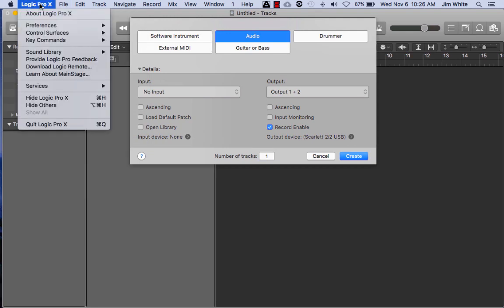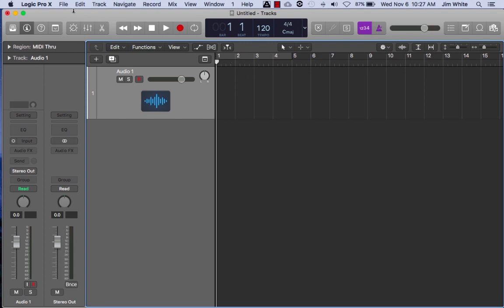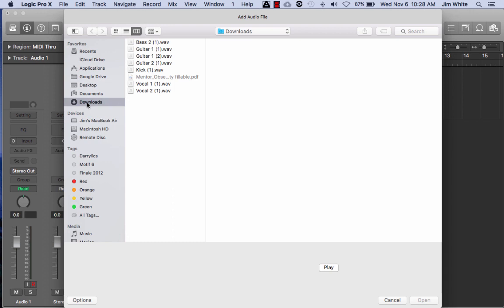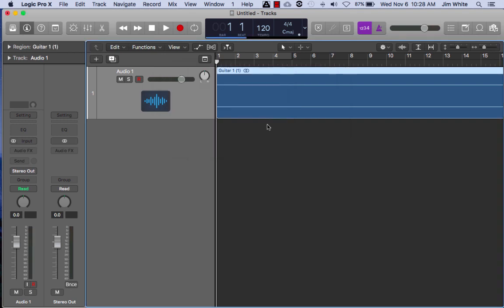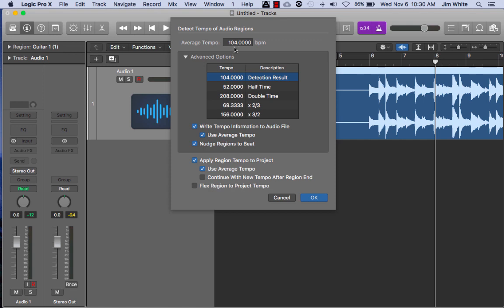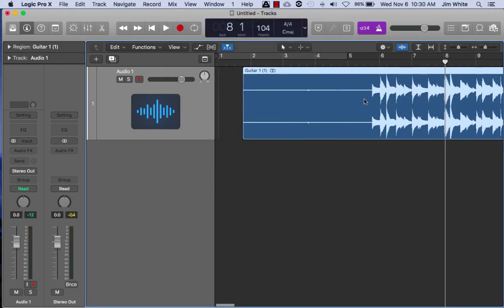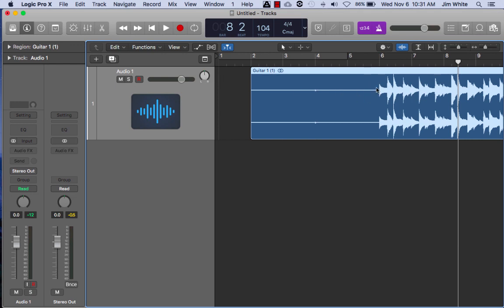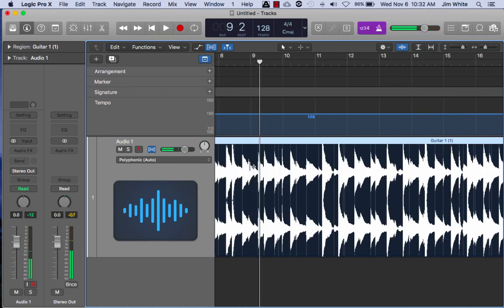Logic Pro X Conform Audio to Grid Tempo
Import audio into Logic Pro X and conform it to the grid. This allows you to changed the tempo of pre-recorded audio tracks.